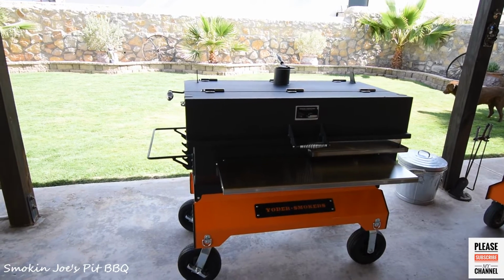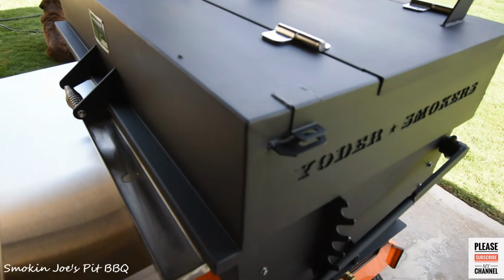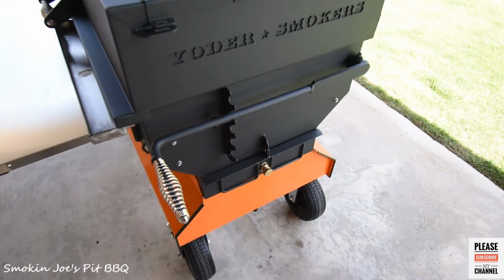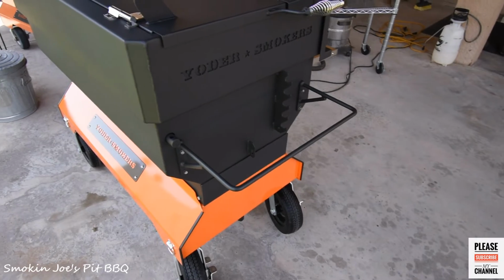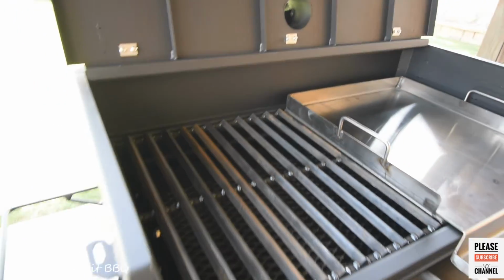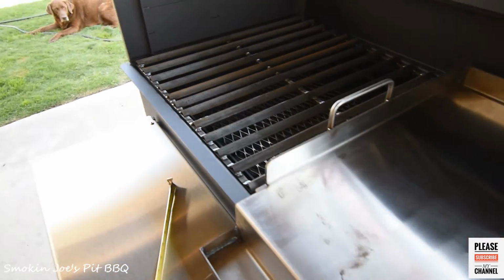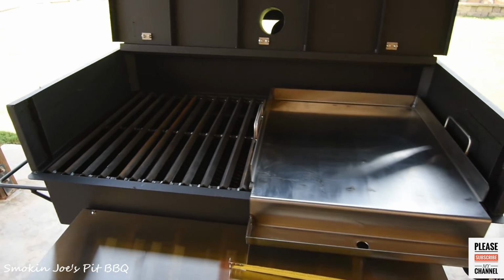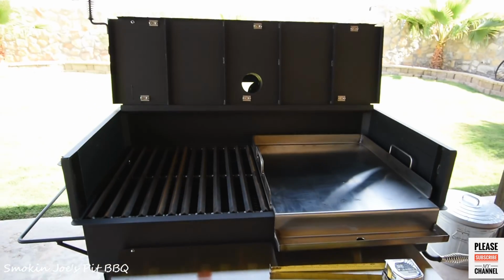Yoder Flattop Charcoal Grill Review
Here's a walkthrough video of my new 24x48 Yoder Charcoal Grill. This Grill is so versatile and it can be used to direct grill, smoke, sear, griddle & much more.

Smoking Joe